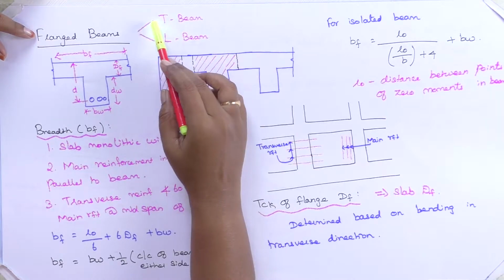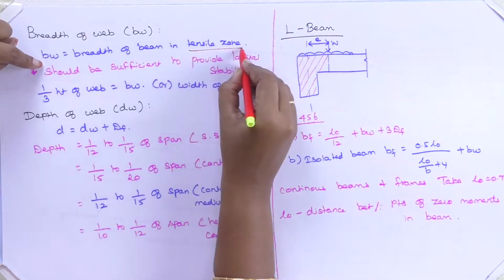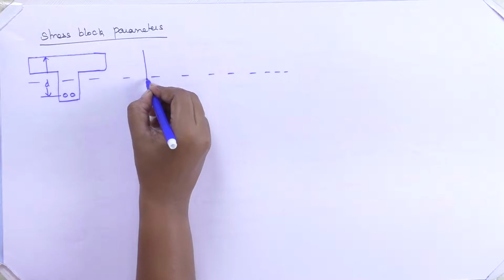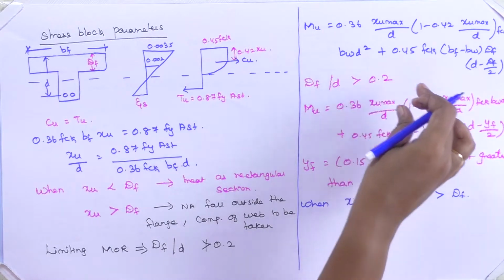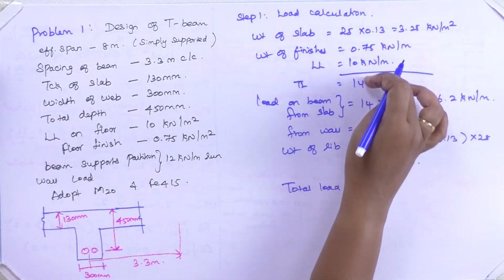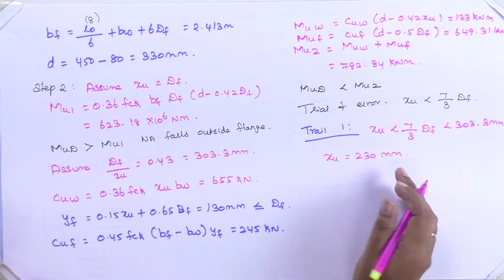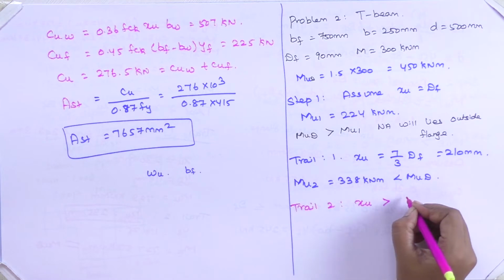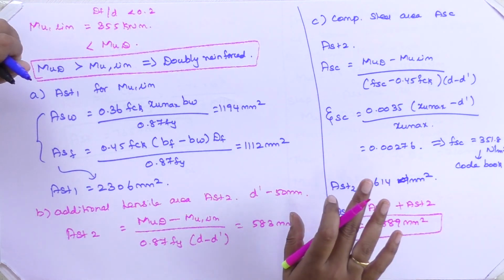Design of RCC Elements Unit 02 Lec 03